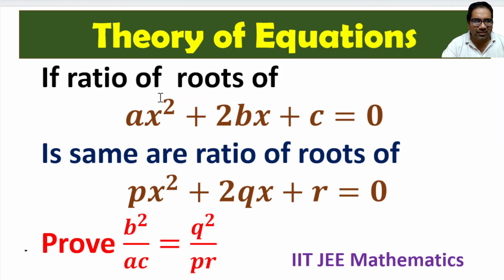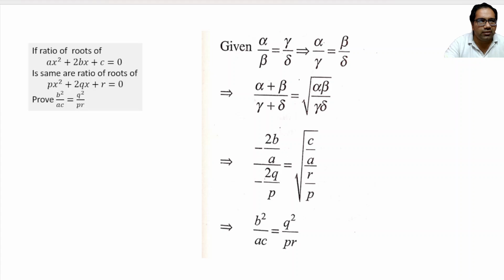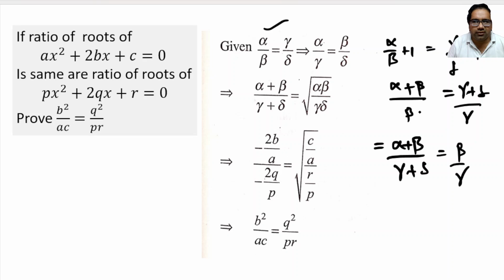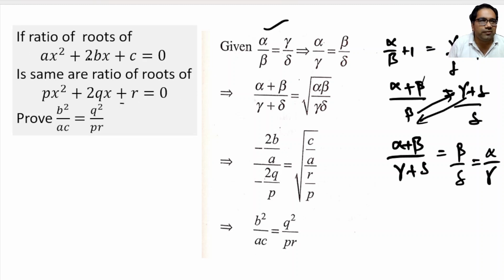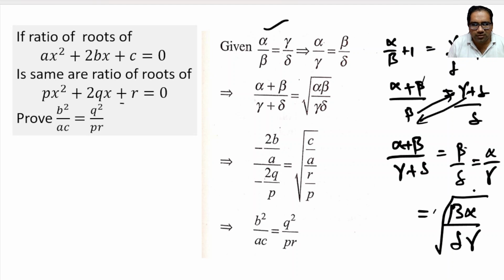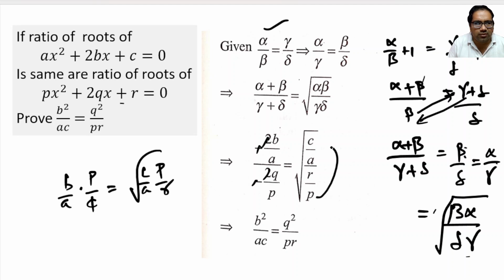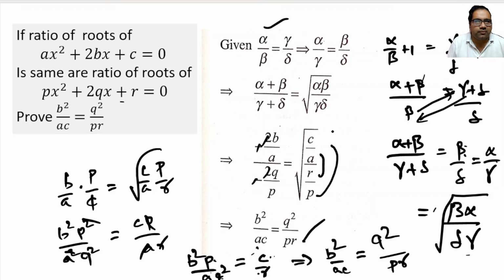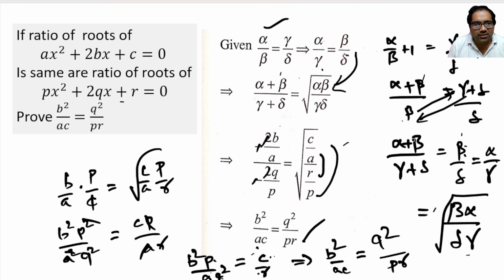🌸Quadratic Equations - ratio of roots, IIT JEE Mains - Maths Practice Problems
Offline classes at
Krishna Sessions
6-229, 3rd Ln, behind Superwizz Road, Umashankar Nagar, Lane, Kanuru, Vijayawada, Andhra Pradesh 520007